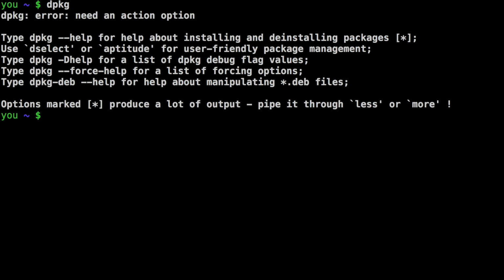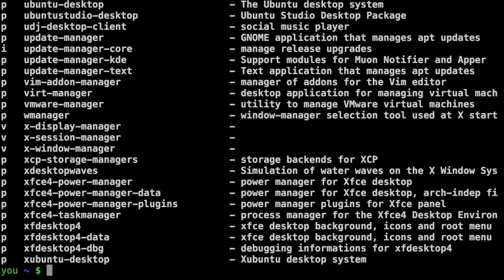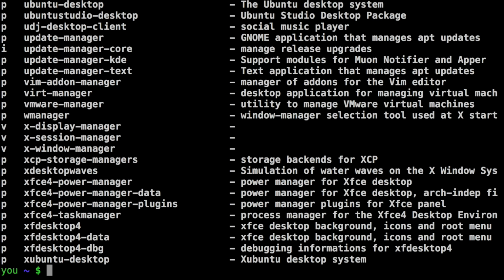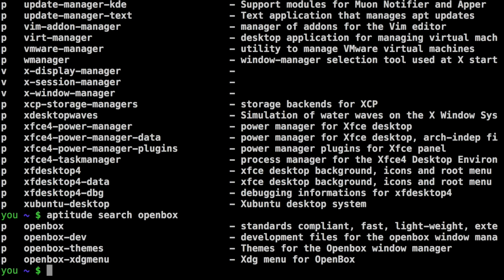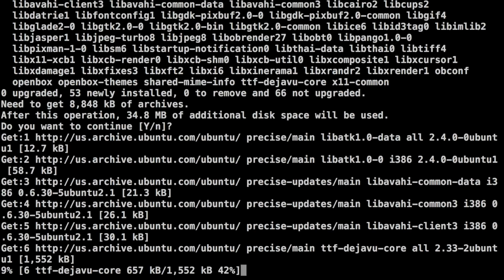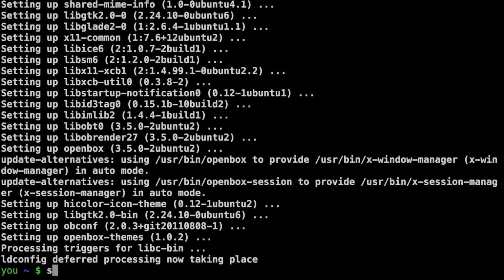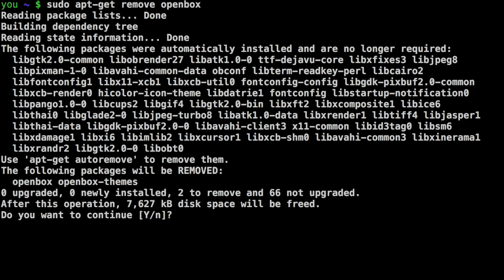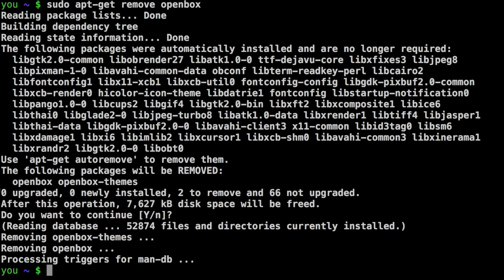Linux 004 - Package Management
Here we discuss what packages are, and how to manage them